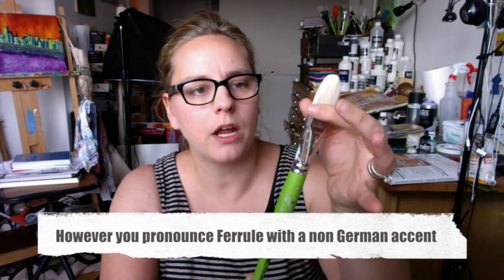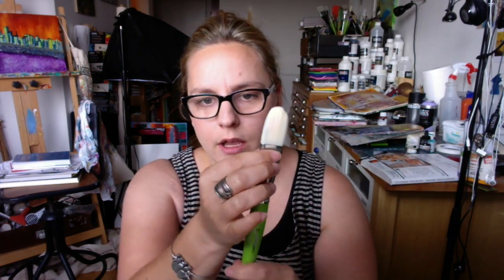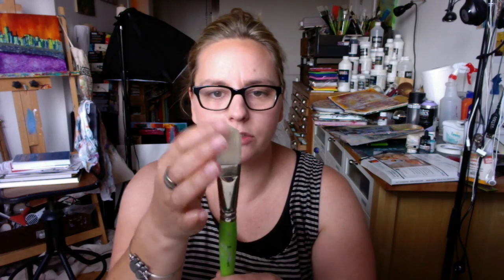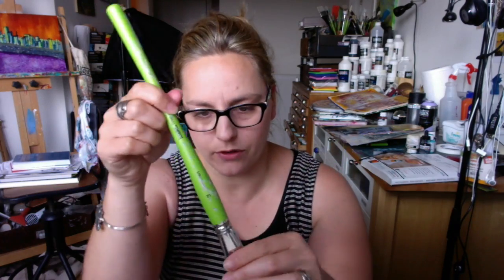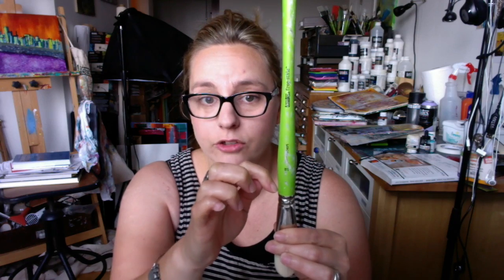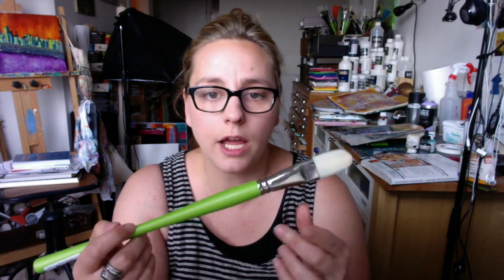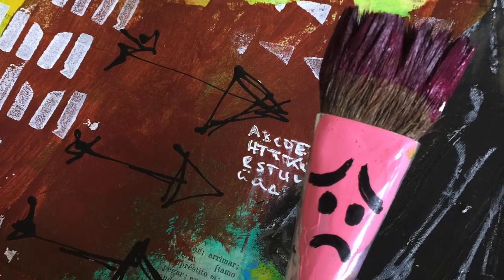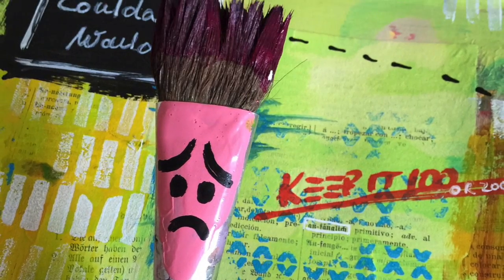Art Tapas - Bite Sized Tips for the Mixed Media Artist - #3 Brush Care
Bite sized tips for the Mixed Media and Hobby Artist regarding Art Tools, Mediums and other things that might be good to know.